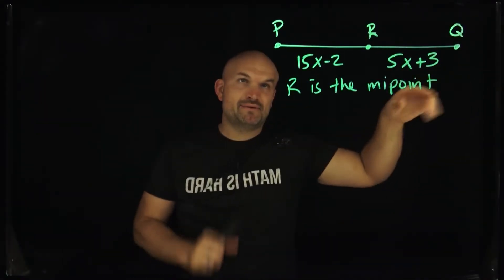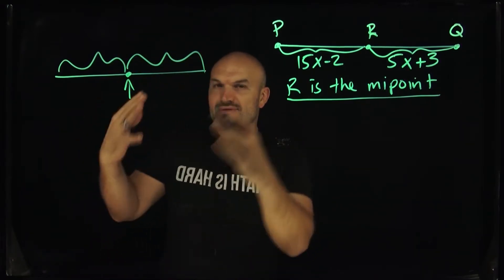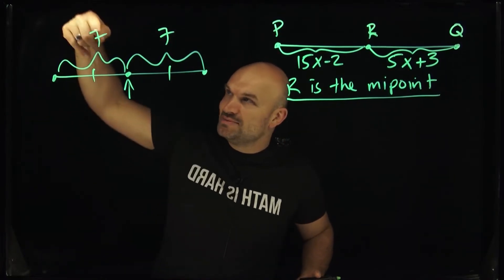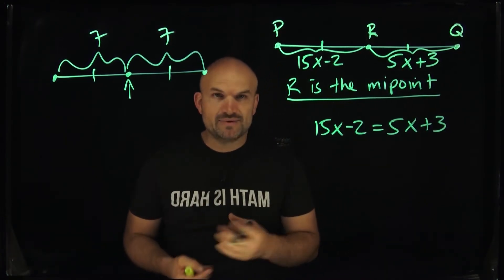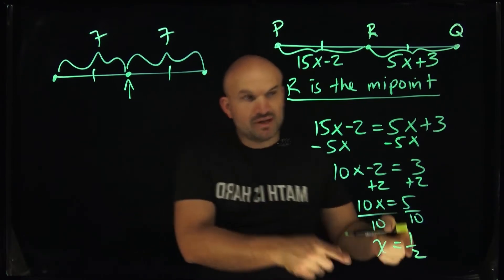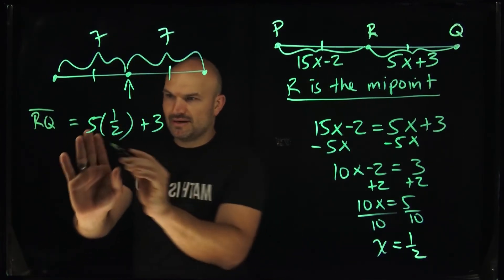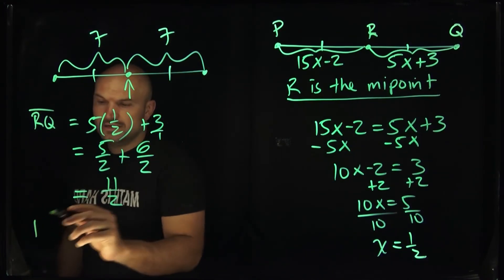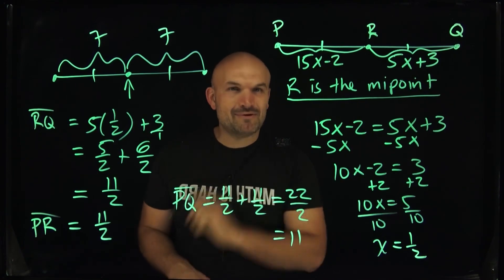Once you understand midpoint, You can solve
Understanding the midpoint is not just important for finding the point between two other points. You can also use it to solve for x on a line segment.

🔥How to determine if a point lies on a line or not using the point and the equation